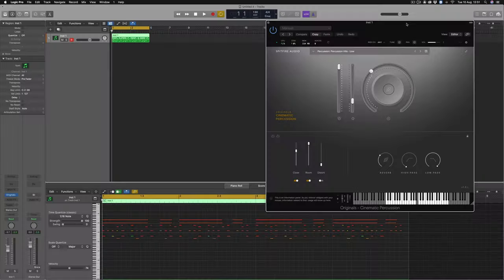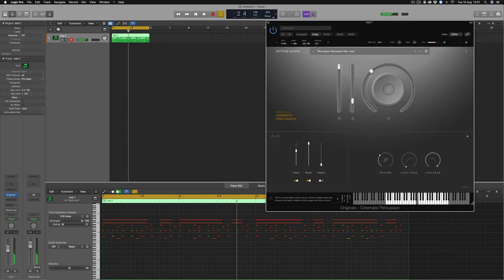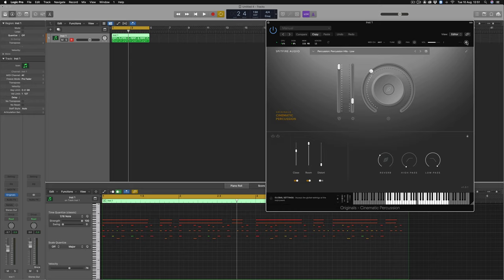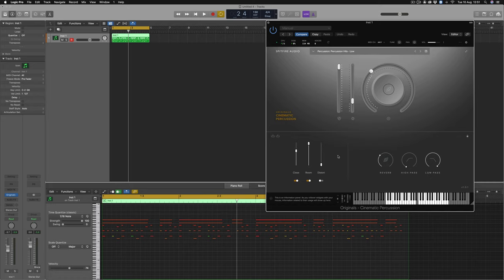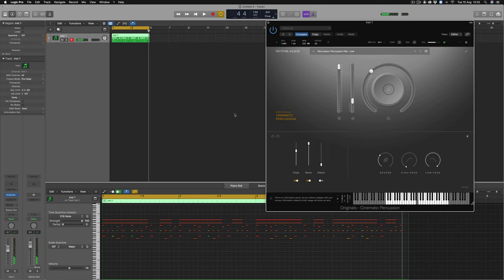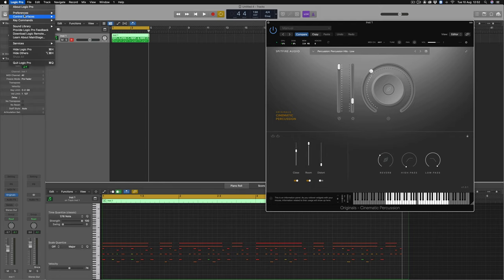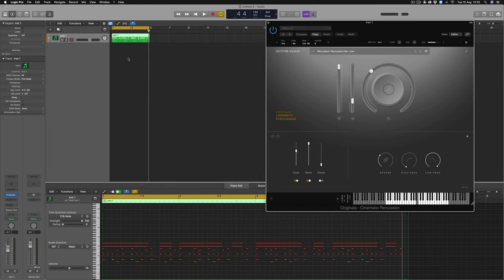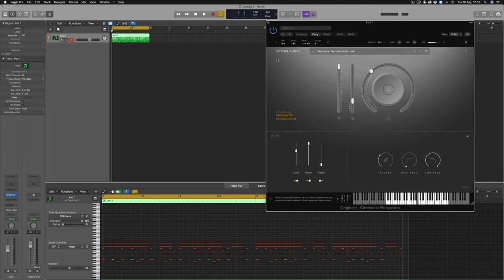How to Improve CPU Usage in Spitfire Audio Originals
Some of our libraries can be CPU intensive. Here's a quick tip of how to reduce CPU load in the Spitfire Audio Plugin.